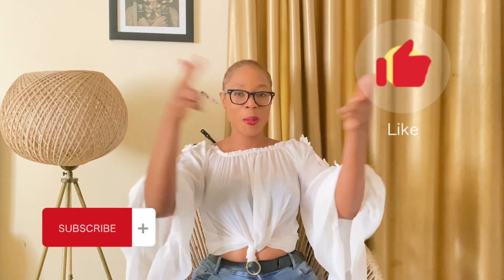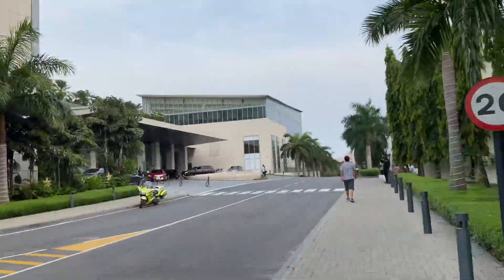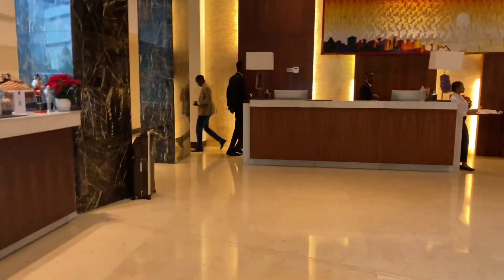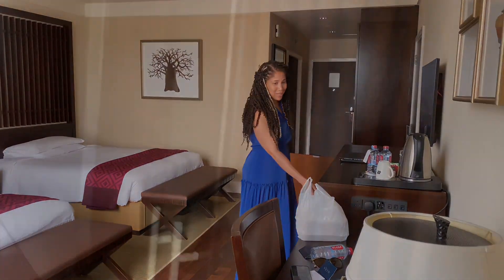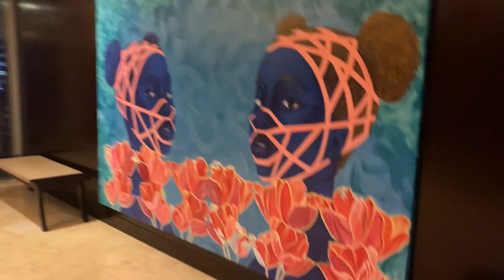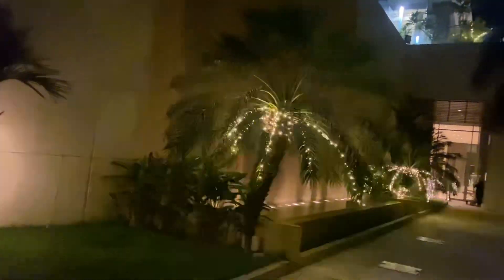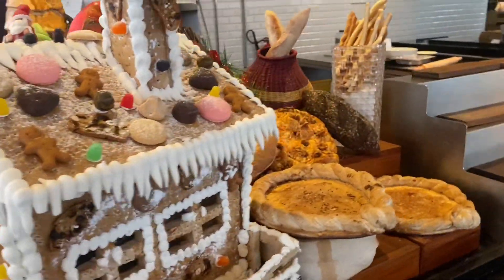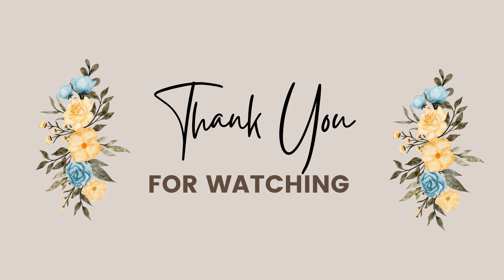Hadiza and Shelley Take Accra Part 4/ We stayed at the MOST EXPENSIVE hotel in Accra!!!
Hey Everyone!

Today’s video is an expose of the most expensive hotel in Accra which we stayed at for 3 night during our stay at Accra. It was such an amazing experience!

I hope you enjoy watching this and I’ll love to hear your comments on what you think about the Kempinski Gold Coast hotel!

Thank you so much for all the engagements!! You are the absolute best ❤️